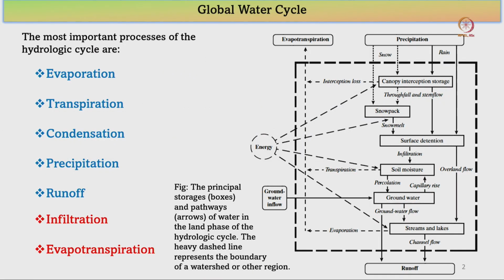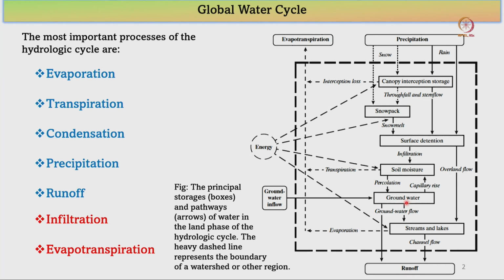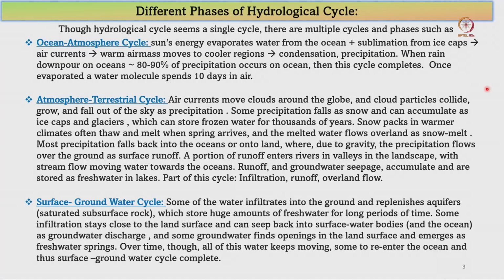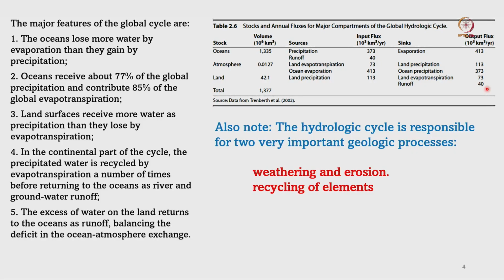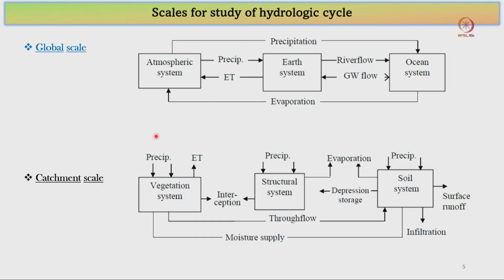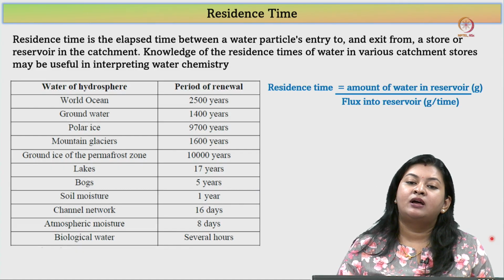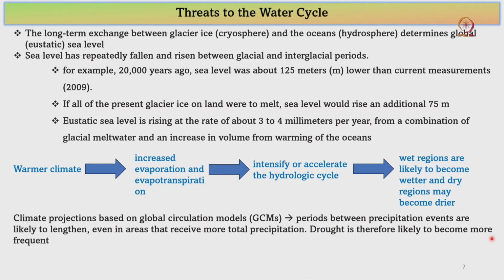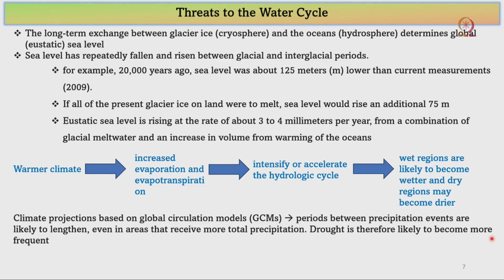Lec 05 Hydrosphere - II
Global Water Cycle, Residence Time, Hydrological Cycle